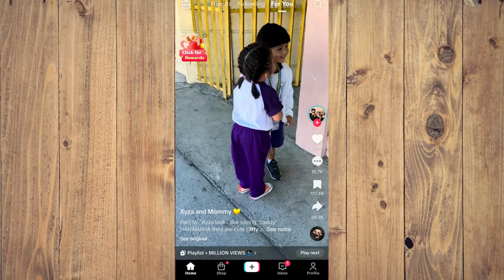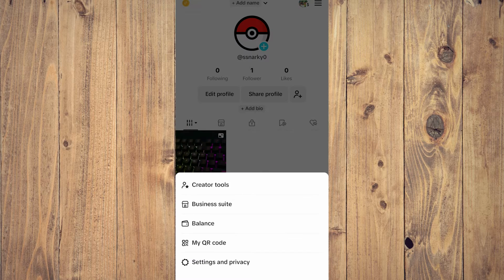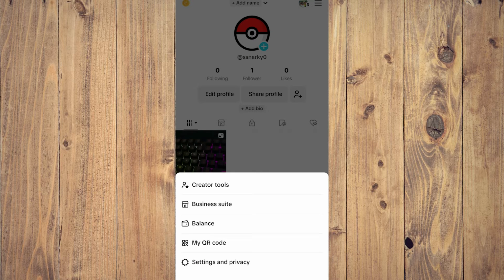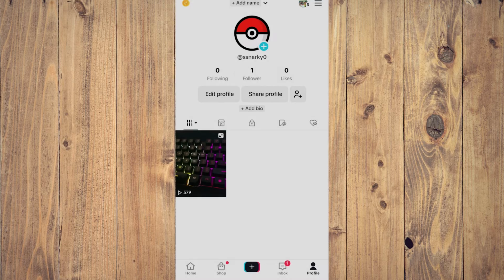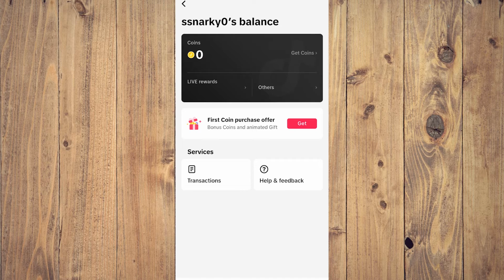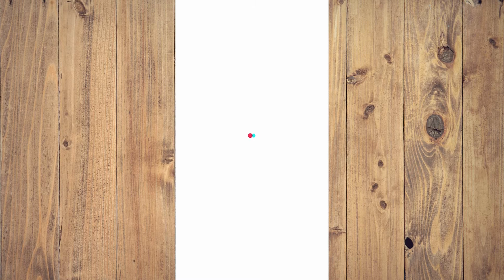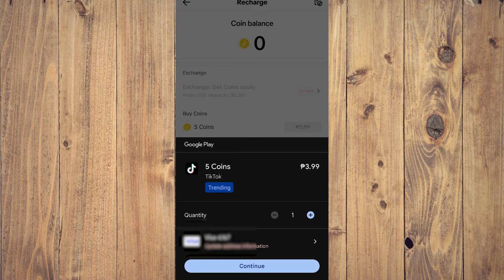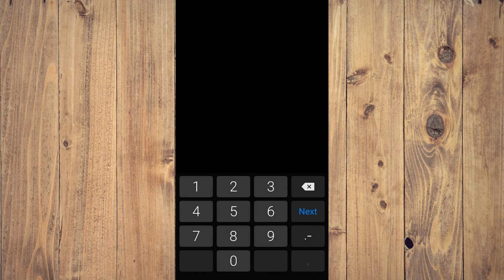How to Pay with Debit Card on Tiktok Shop (Best Method)